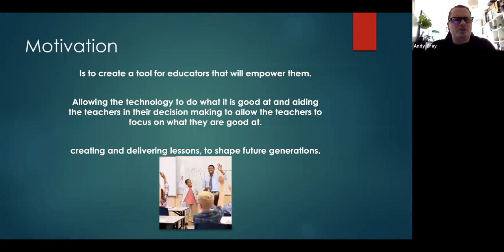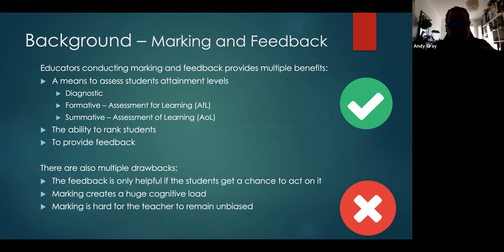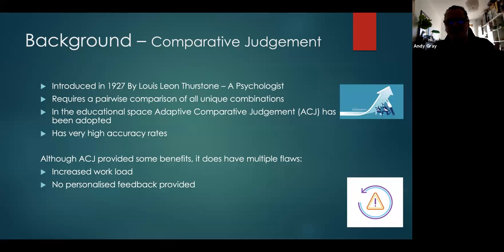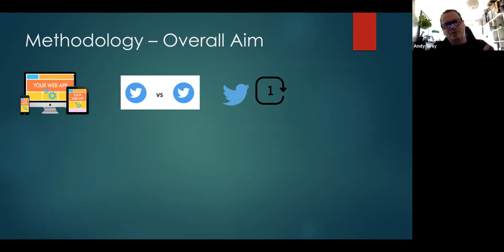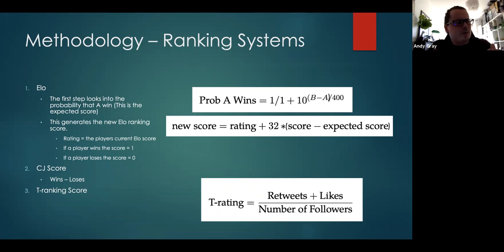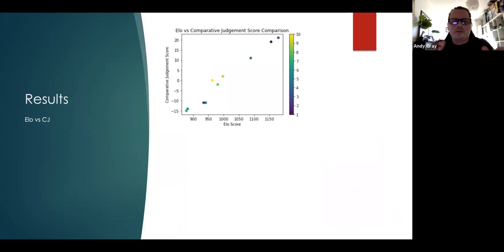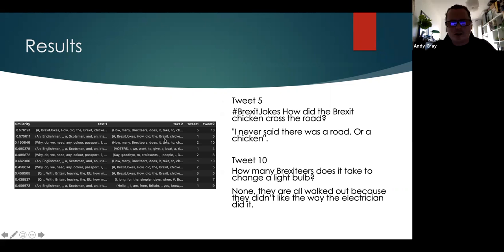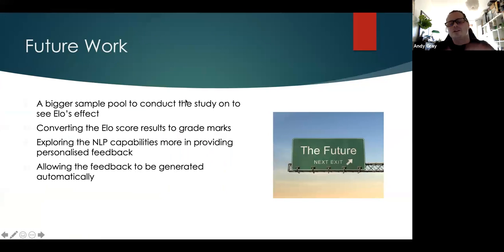"My Research - Why it Matters" with Andy Gray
“Rate my Tweet: comparative Judgement in the wild”